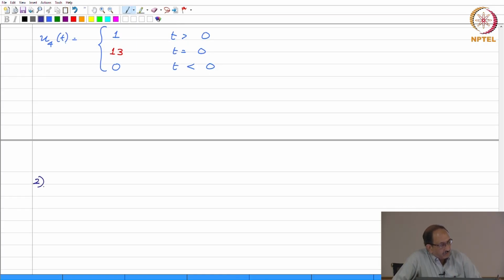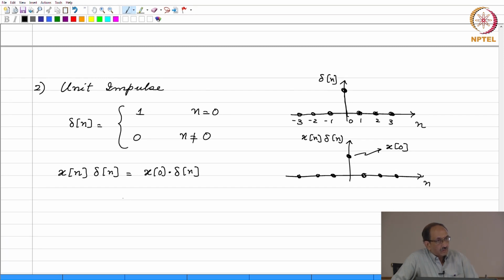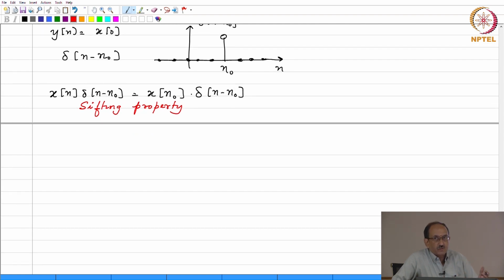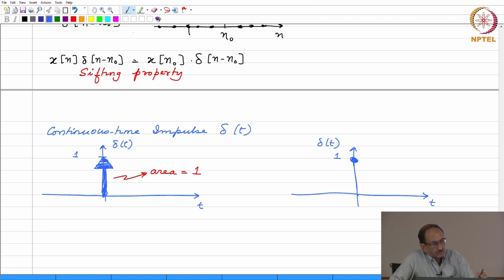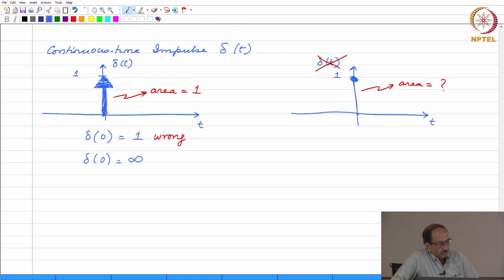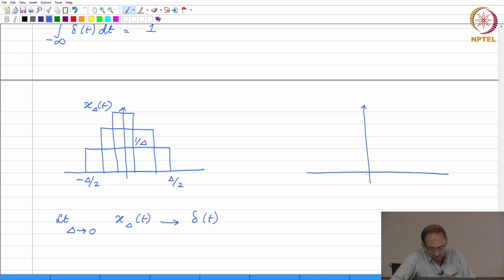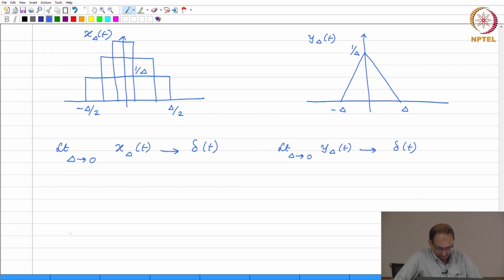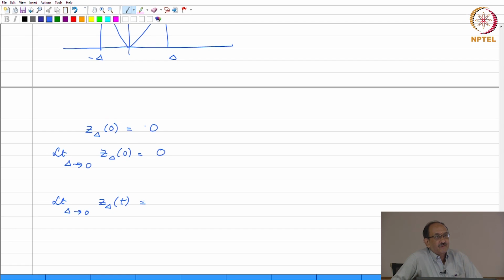Lec02 Part4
Signal Symmetry, Elementary Signals (1)
– The Unit Impulse